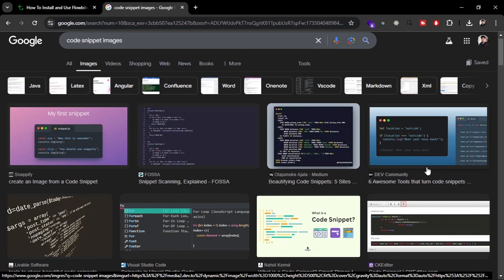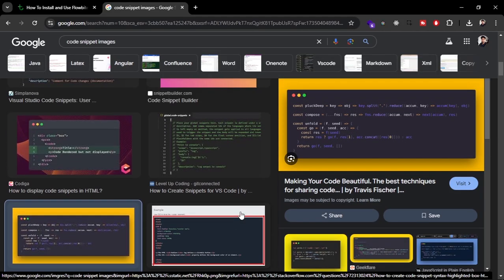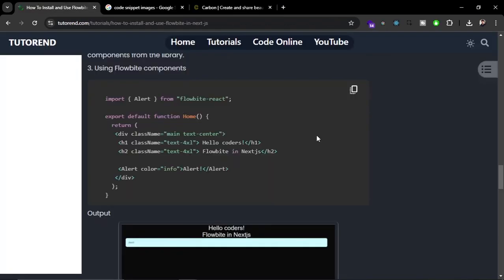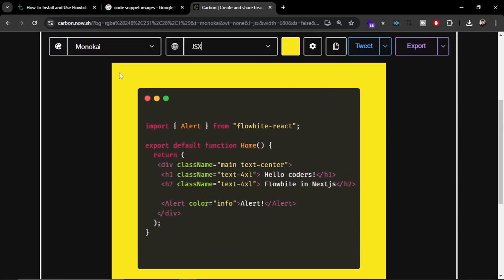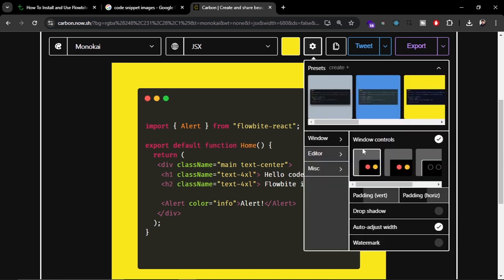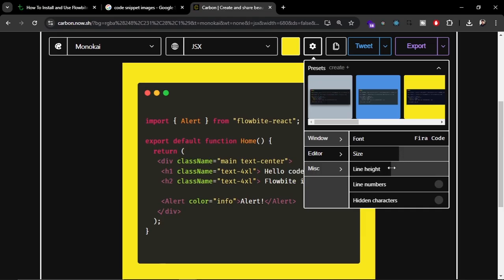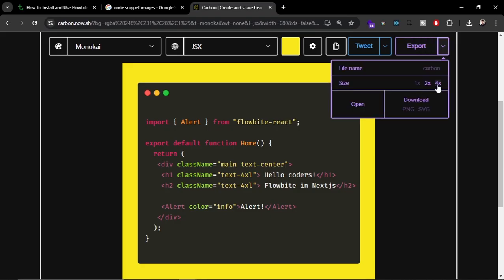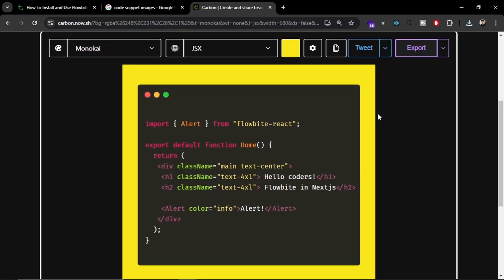Beautiful Code Snippets Quickly with Carbon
Carbon is a fantastic tool for generating a cool looking code snippets that you can use in your blog articles or social media posts

📎Links
🤝🫂Discord Community